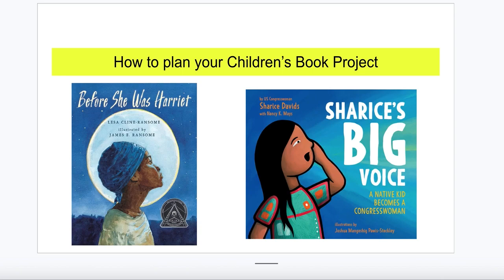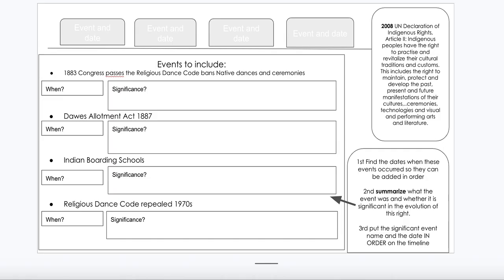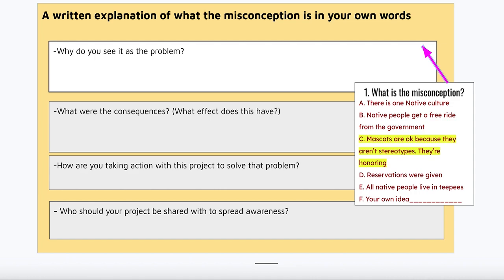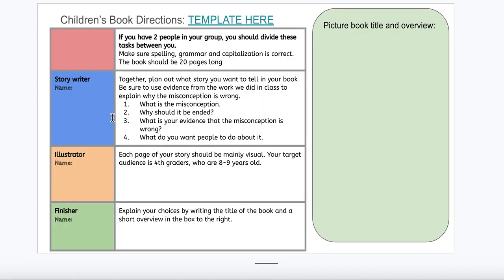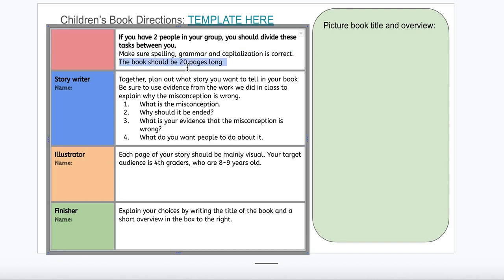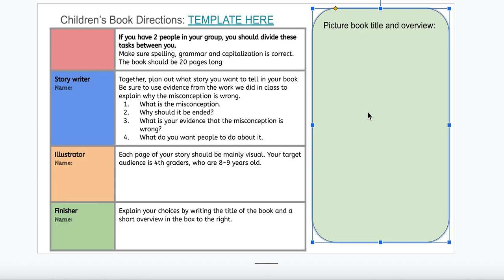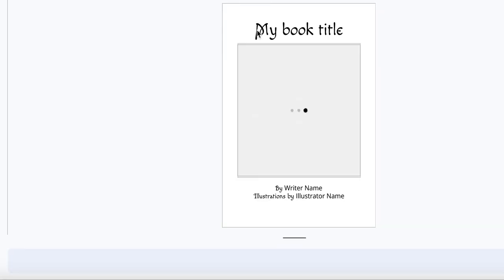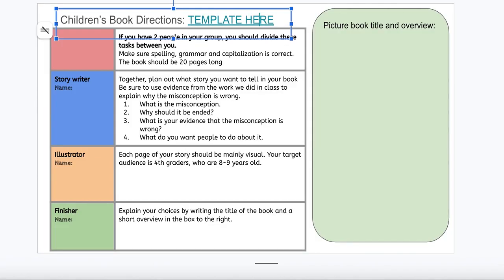Children's book how to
Tutorial for planning and creating your children's storybook to end misconceptions about Native Americans in 2024.